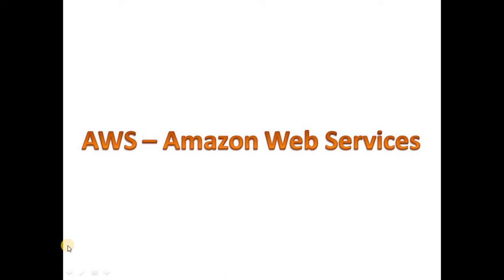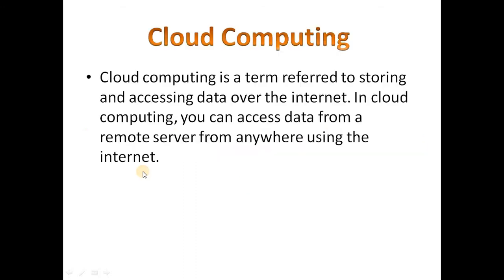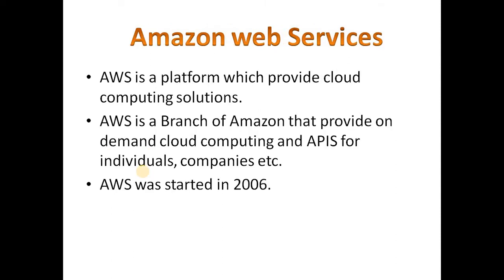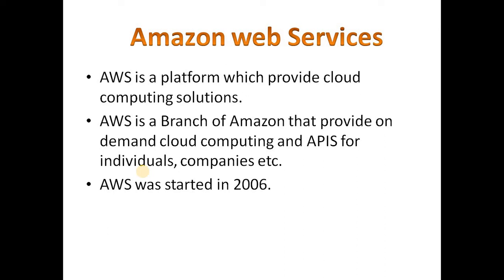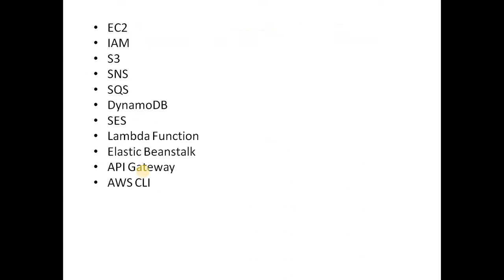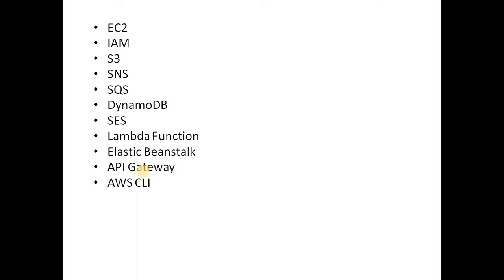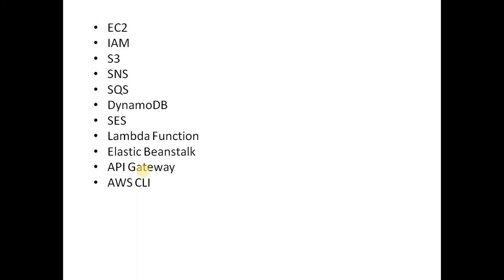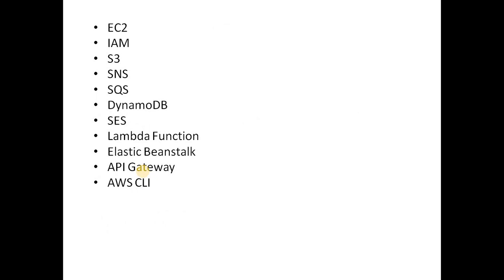#1 | AWS for Developers | Introduction | Cloud Computing | Sukhraj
This Video Tutorial is for AWS Developers. In coming Videos, I will cover those AWS services which developers use. I will use .NET Core for the video Demos.